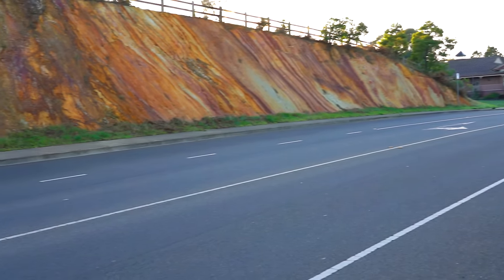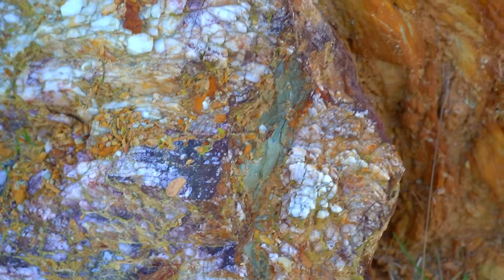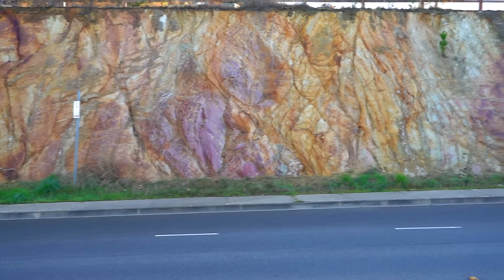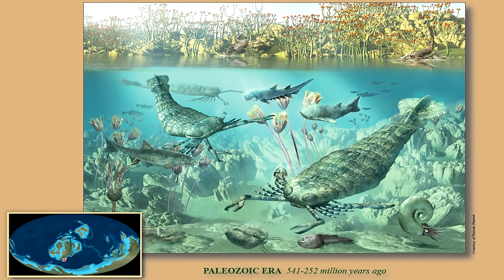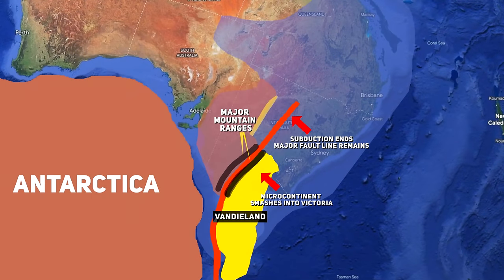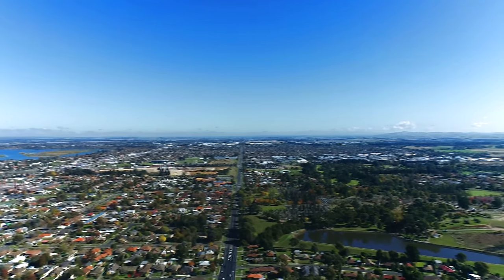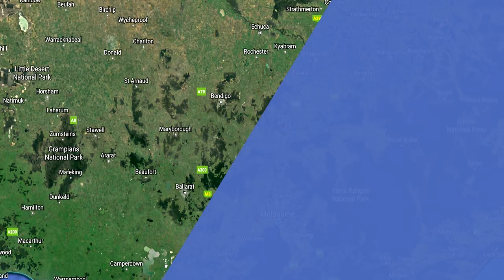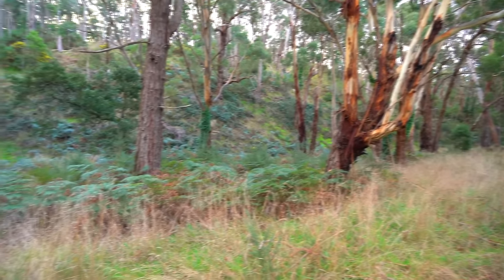The Geological Story of Ballarat's Ancient Mountain Range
This is a compilation of the two episodes that I made on this road cutting. The link to the original videos is down below.

In Ballarat, there's a hillside that has been cut through, revealing a truly remarkable story that explains the construction of Victoria. From a deep sea, 550 million years ago, to a mountainous landscape, akin the andes, to the landscape that it is today - A highly eroded one, that has been covered over by a massive amount of recently extruded lava from recent volcanic eruptions.

This is a story of how this landscape was thrust out of a deep sea setting, and how it became one of the most resource abundant states in Australia, and, in the world, especially as it relates to the orogenic gold that Victoria has en masse, even today.

So if you're ever in the area, you should visit this road cutting at Norman street, in Ballarat North.